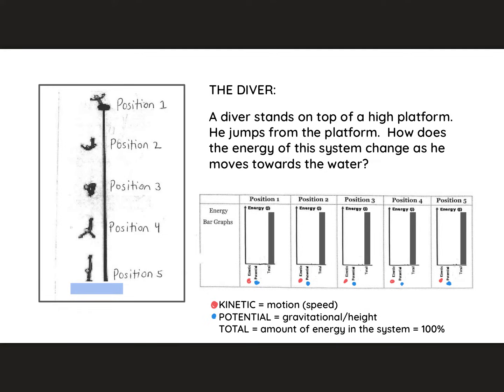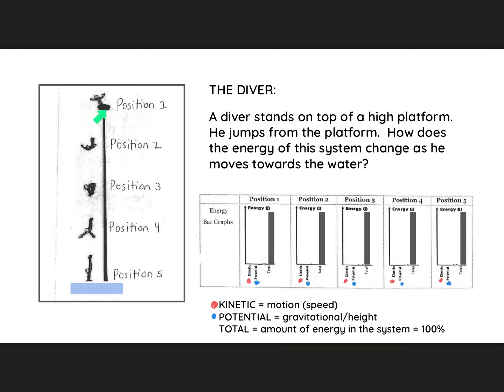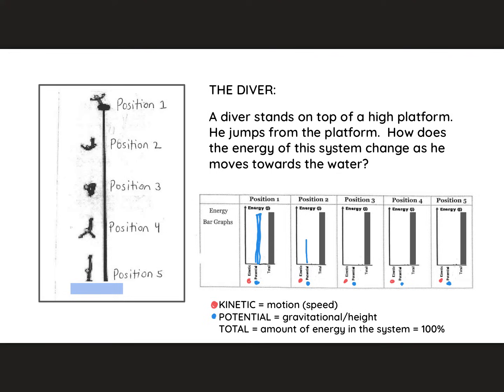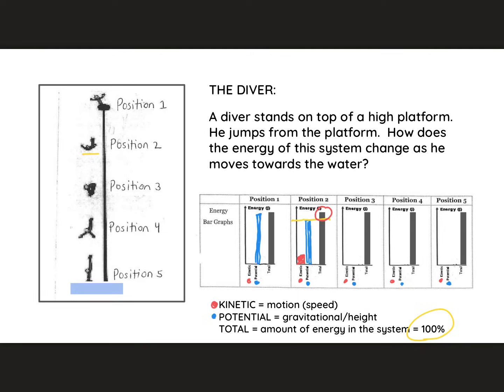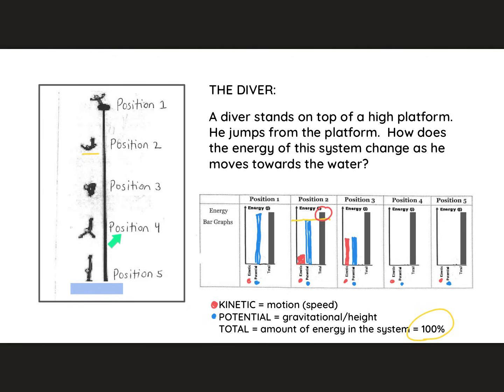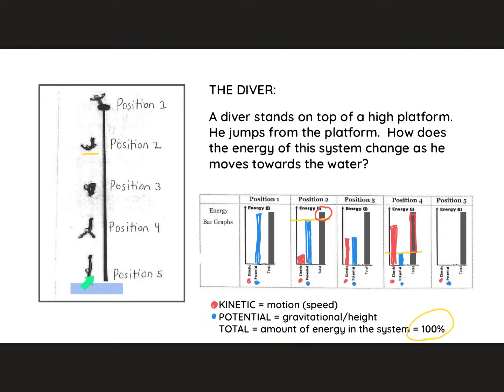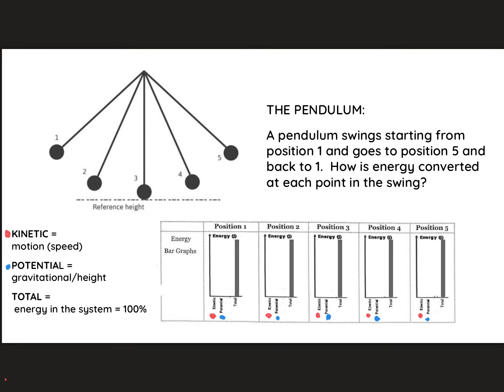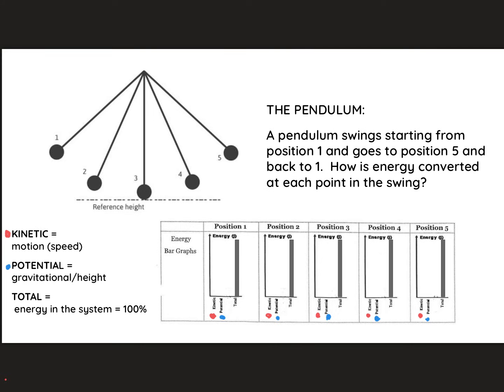Energy Conversions egg drop student notes